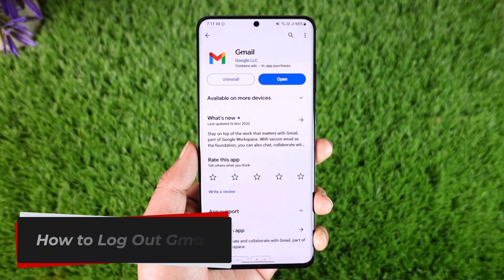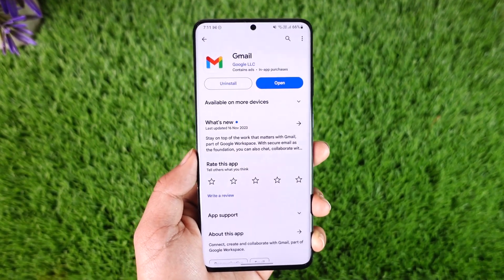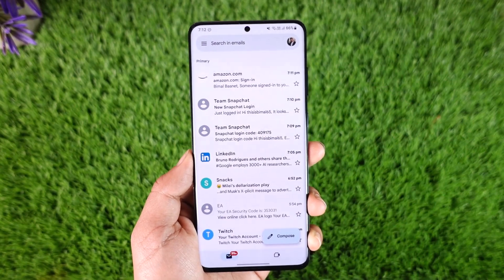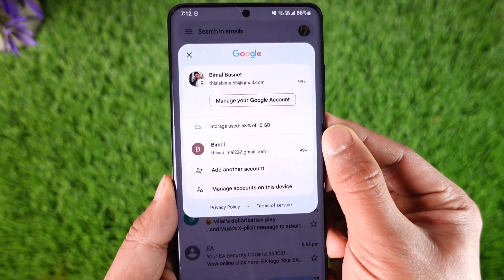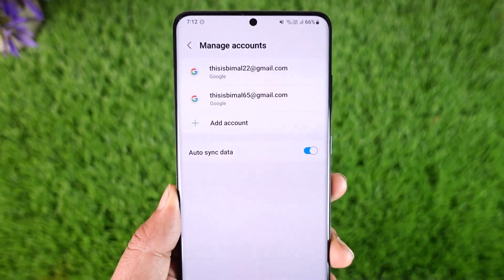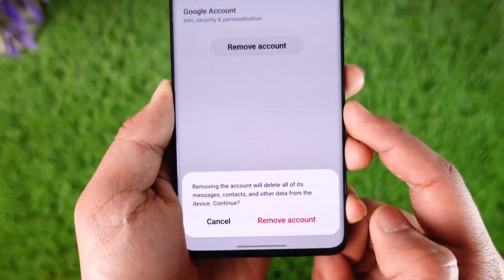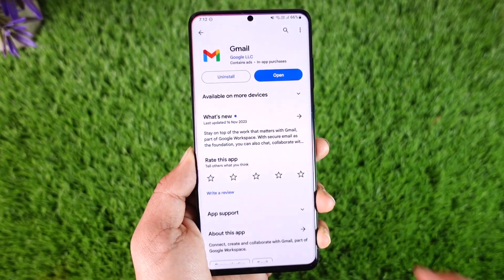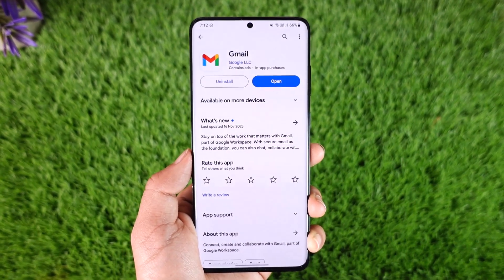How to Log Out Gmail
In this tutorial video, I am simply going to show you how you can log out of Gmail.

~Chapters:
0:00 Introduction
0:10 Log Out Gmail
0:50 Conclusion